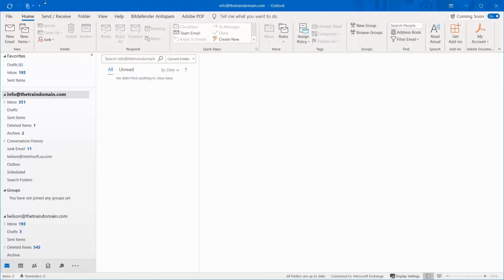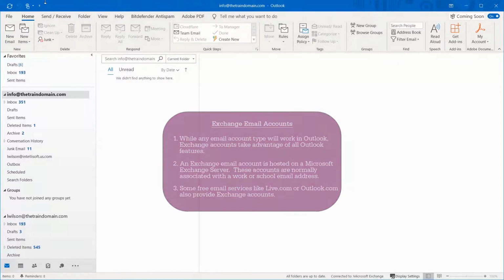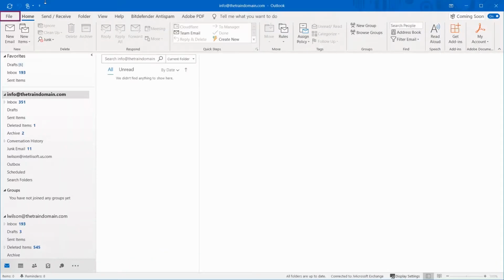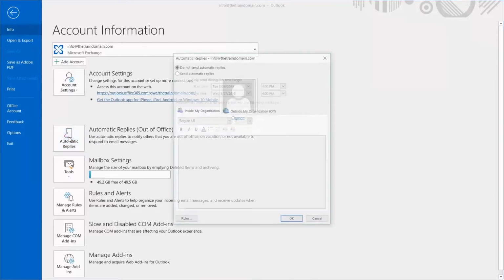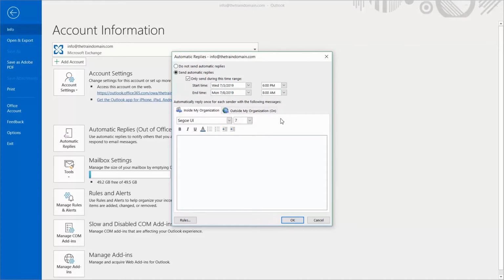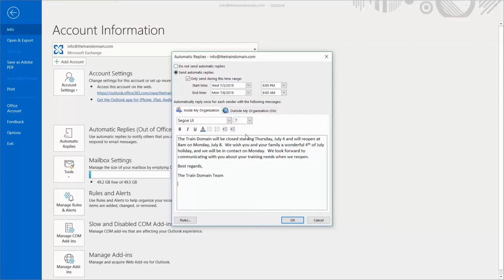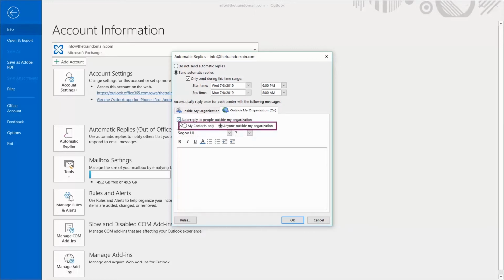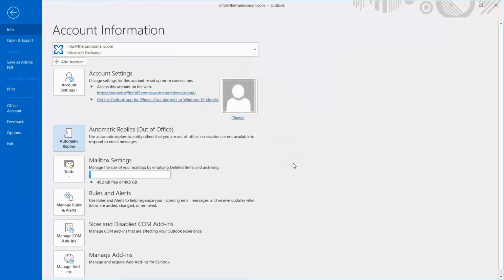How to Create an Out of Office Messages in Microsoft Outlook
How to Create an Out of Office Message in Microsoft Outlook

This Microsoft Outlook training tutorial will teach you how to create an out of office message in Microsoft Outlook.

Tools we used to create this video:
Adobe Captivate